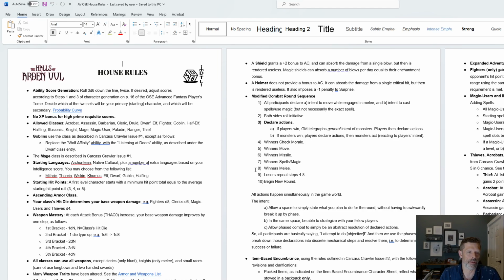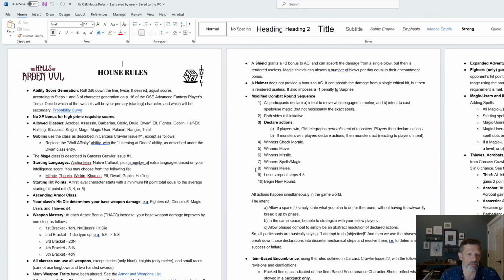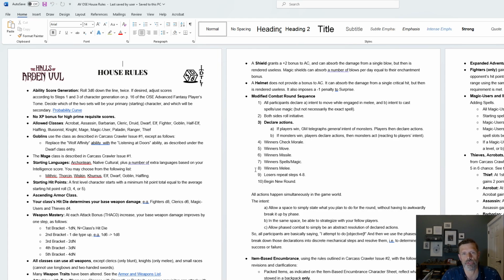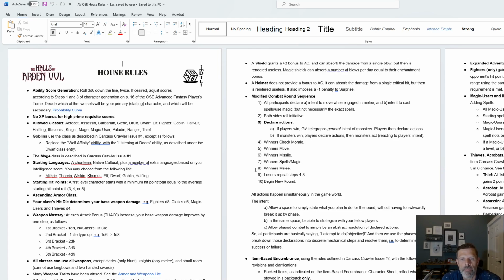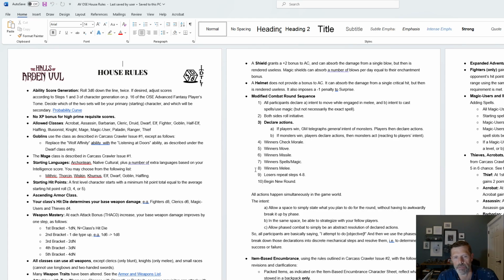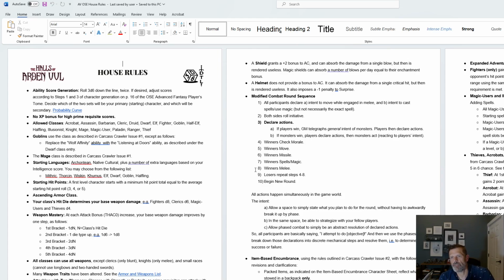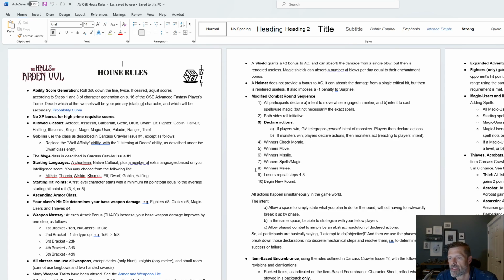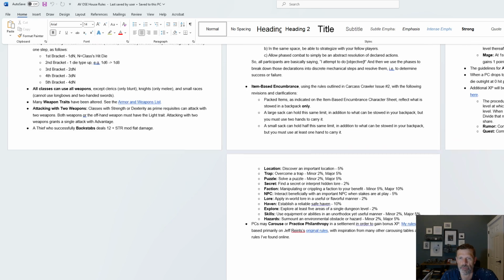House Rules for the Halls of Arden Vul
A discussion of the House Rules as used by 3d6 Down the Line during their Halls of Arden Vul Campaign.